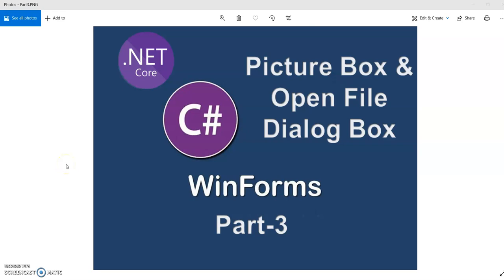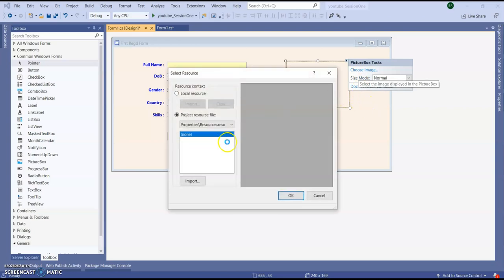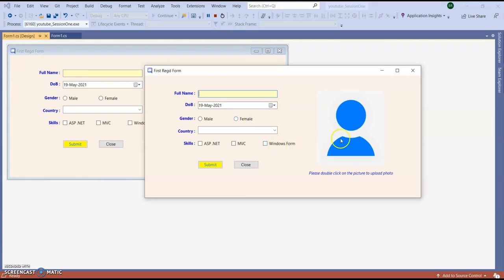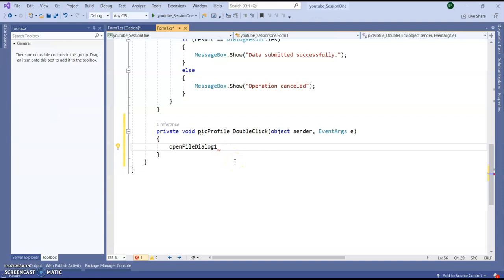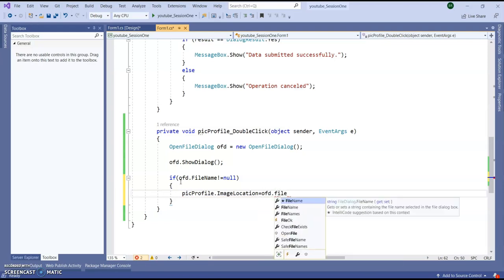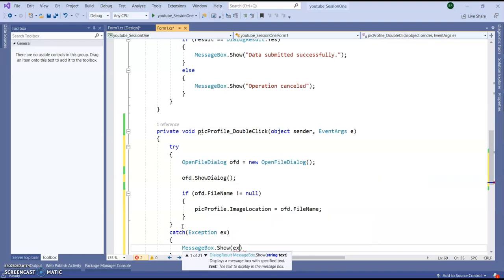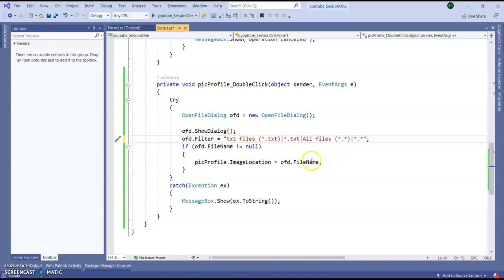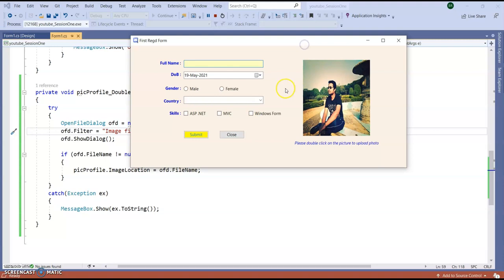Picture box and its events and open file Dialog box in WinForms app on .NET Core Part-3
In this video session, We will see,
Picture box and its events and open file dialog box to upload photo dynamically.